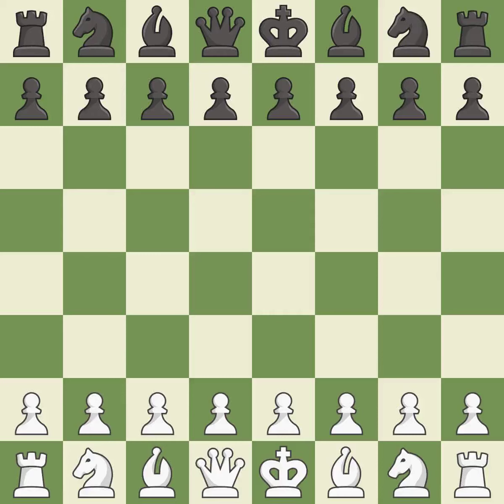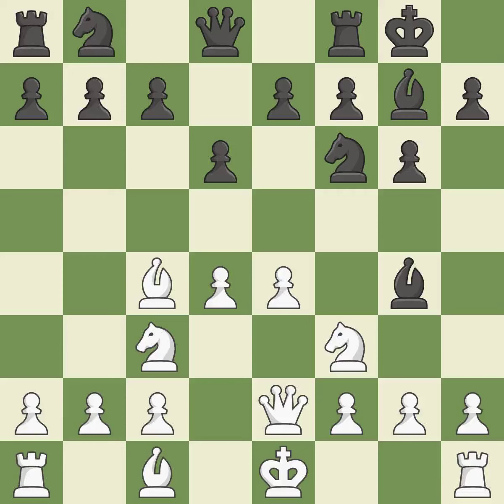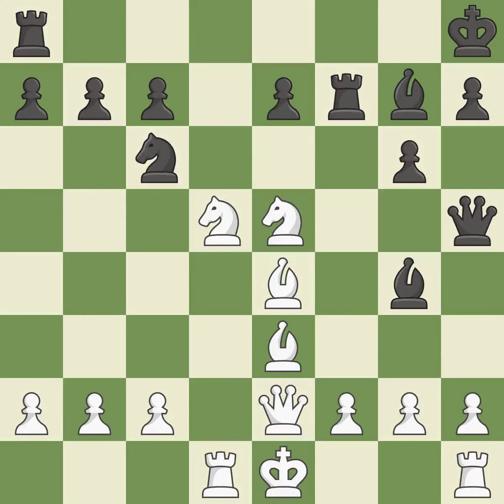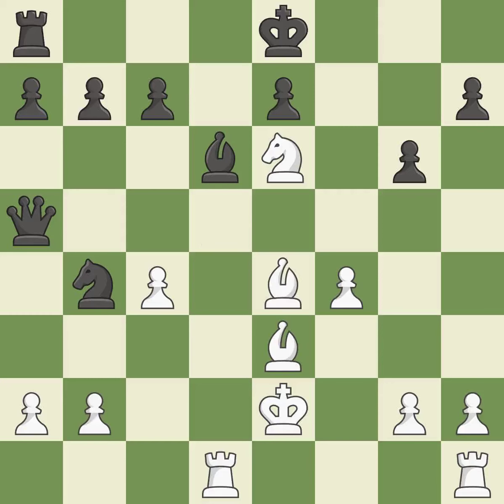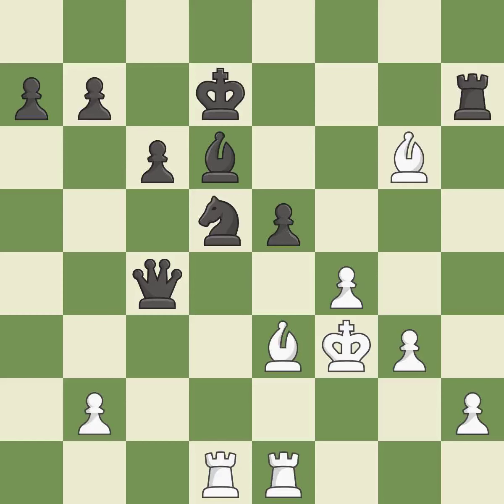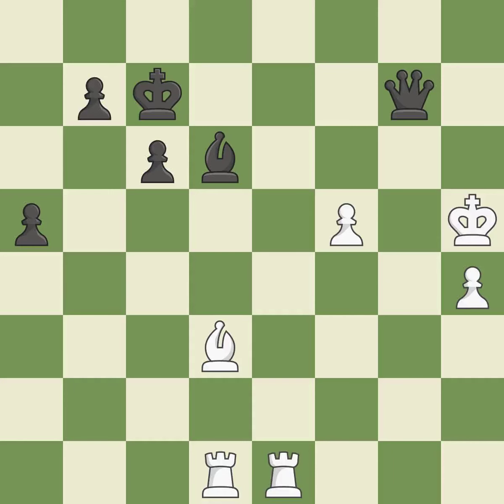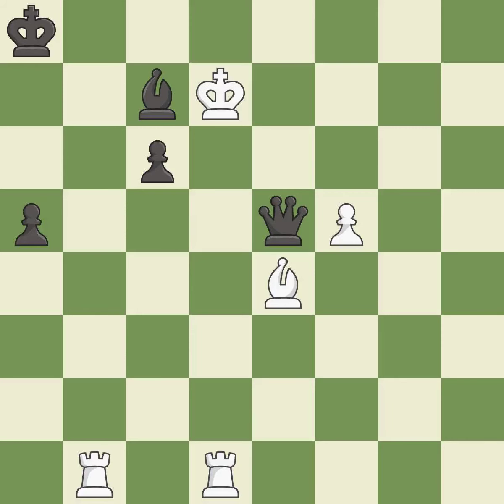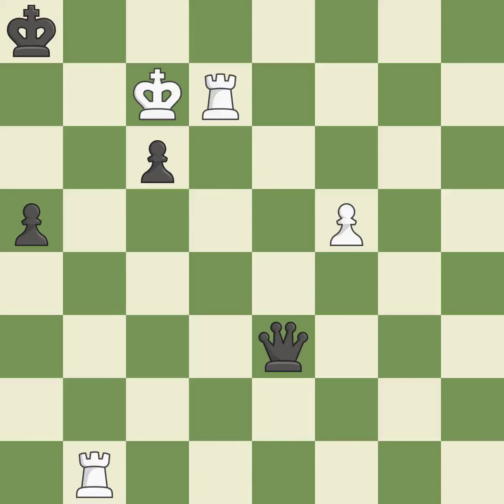White Dubov, Daniil, Black Morozevich, A.,Modern Defense with 1.e4: 2.d4 d6 3.Nf3, Event Nutcracker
Modern Defense with 1.e4: 2.d4 d6 3.Nf3, Event Nutcracker Rapid 2016, Site Moscow RUS, Date 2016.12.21, Round 4.1, White Dubov, Daniil, Black Morozevich, A., Result 1/2-1/2, ECO B08, WhiteElo 2660, BlackElo 2676, PlyCount 118, EventDate 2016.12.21, EventType team-schev (rapid), EventRounds 8, EventCountry RUS, SourceDate 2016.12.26, WhiteTeam Princes, BlackTeam Kings